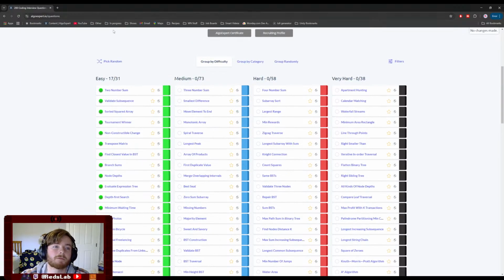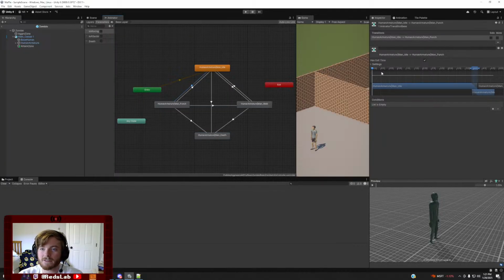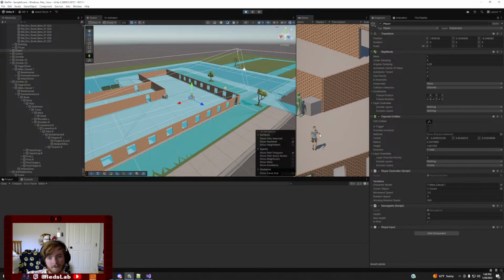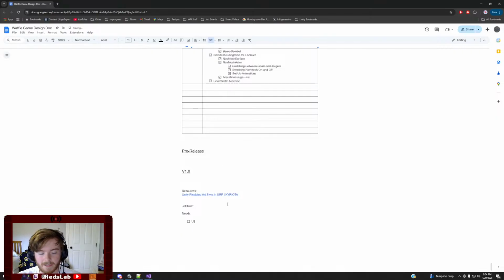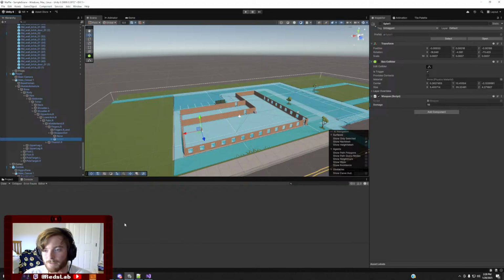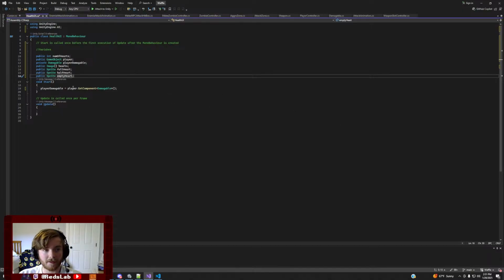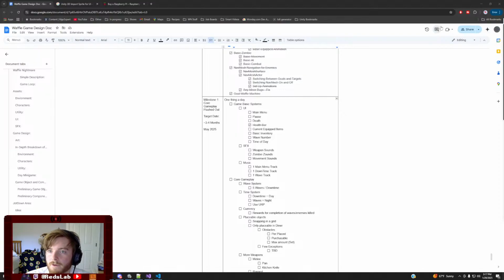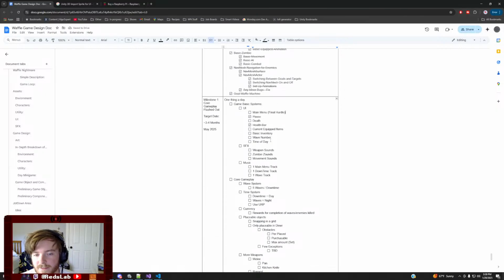The Lab 🔬: 🎮 Game Dev 🧇 - Flushing Things Out 🚽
Also live on twitch! Check me out @RedzNotDead on Twitch.